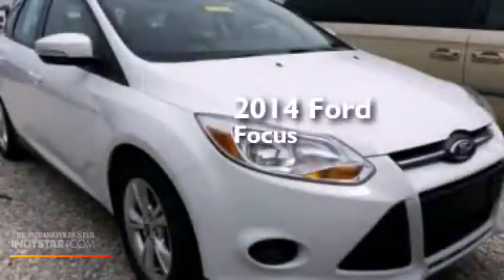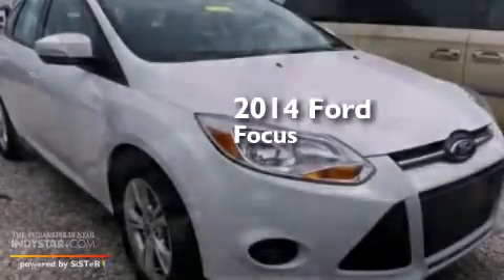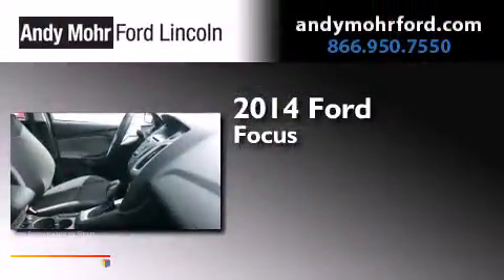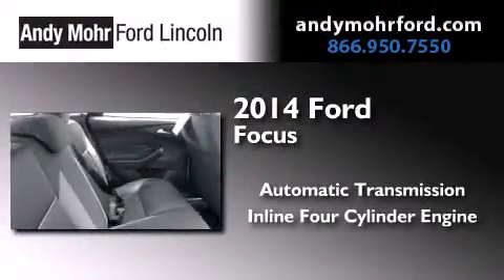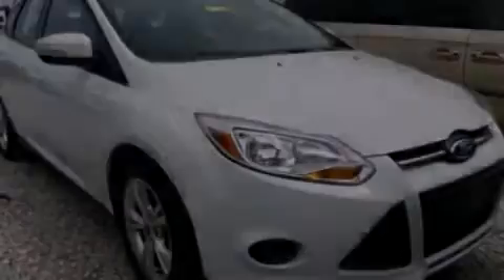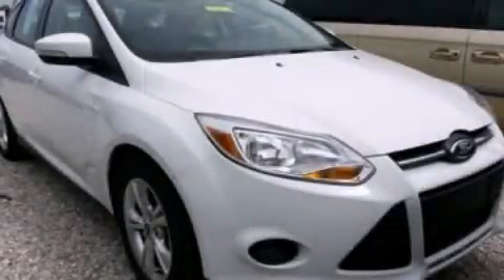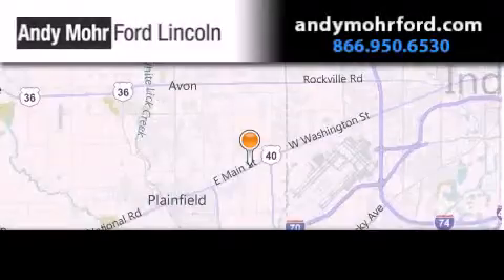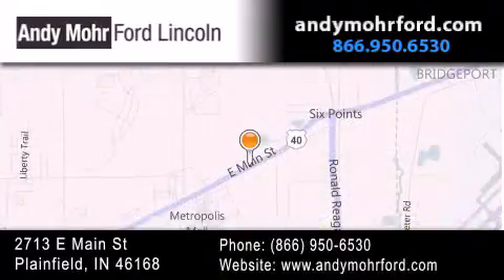2014 Ford Focus Indianapolis IN 46168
We've been honored to serve the Plainfield IN area , we promise that your experience at our dealership will exceed your expectations ! Year : 2014 Make : Ford Model : Focus Engine : 2.0L I4 16V GDI DOHC Flexible Fuel Trans . : Automatic Exterior : Oxford White Interior : Medium Light Stone Stock : C14181 Andy Mohr Ford Lincoln 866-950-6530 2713 E. Main Street Plainfield , IN 46168